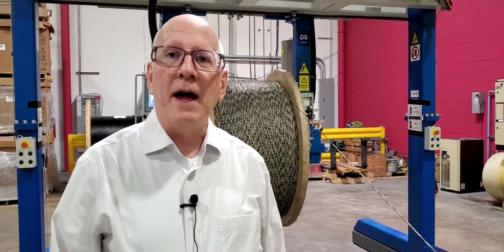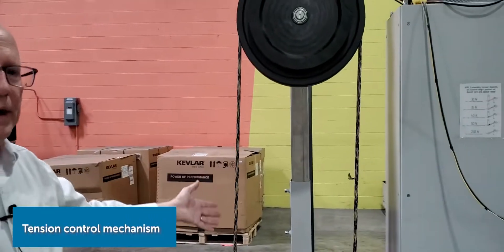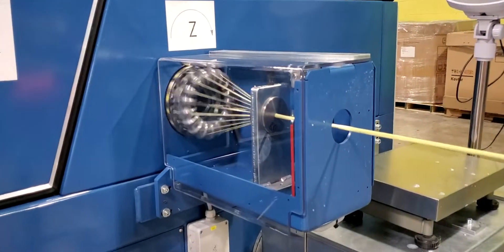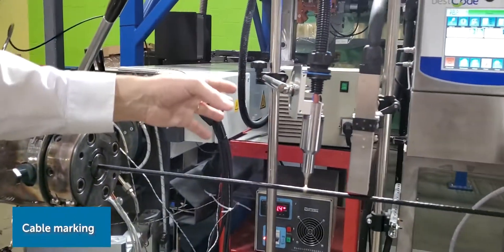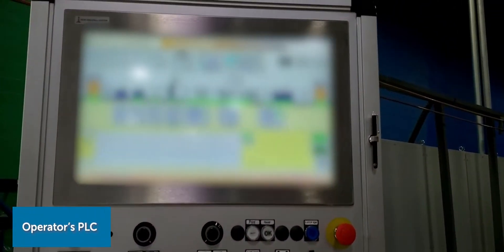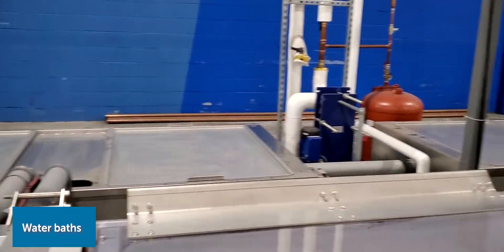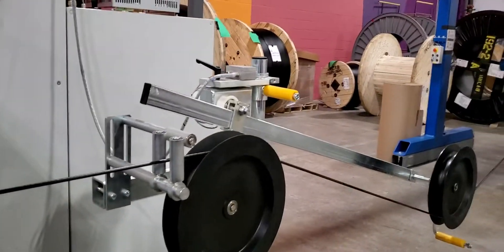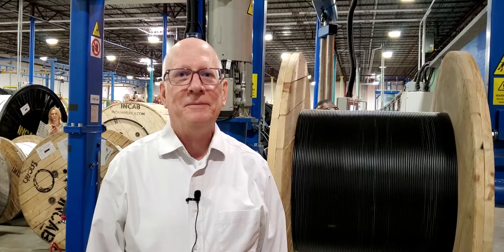The Newest Dielectric Extrusion Line at Incab America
See our newest black-jacket extrusion line for duct, armored and ADSS cables manufacturing in full swing! Mike Riddle, Execuive Vice President of the plant, is giving a tour of the line from beginning to end focusing on its key units.

0:00 Intro
0:13 Line description
0:25 Cable core
0:44 Tension control mechanism
0:56 Servers applying yarns
1:24 Ripcord application
1:30 Main part of the line
1:38 Drying unit
1:54 Pellets melting unit
2:01 Jacketing
2:12 Marking
2:19 Dimensions verification
2:25 Water baths
2:37 Operator's PLC
2:58 Water baths
3:14 Drying unit
3:31 Length counter
3:35 Dimensional compliance check
3:45 Caterpuller
3:51 Takeup reel
4:04 Ultimate uniform packaging